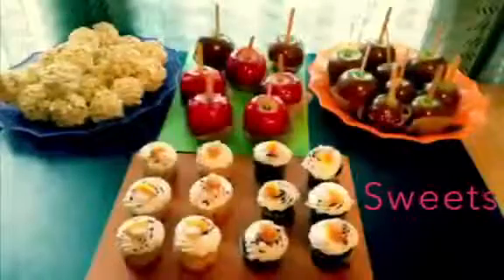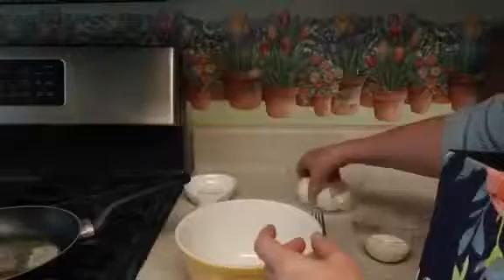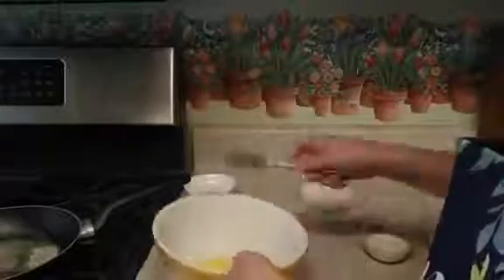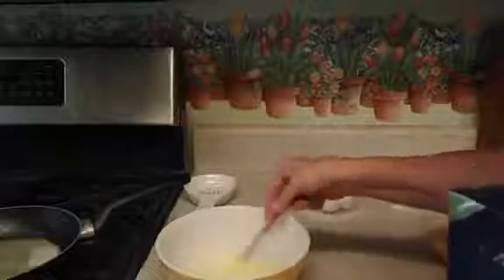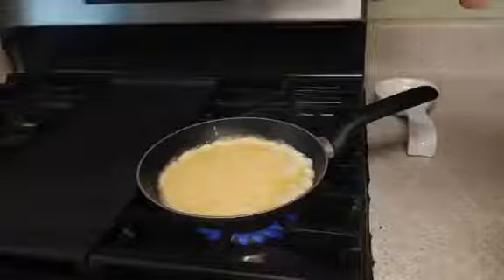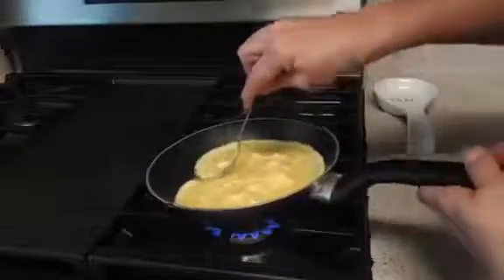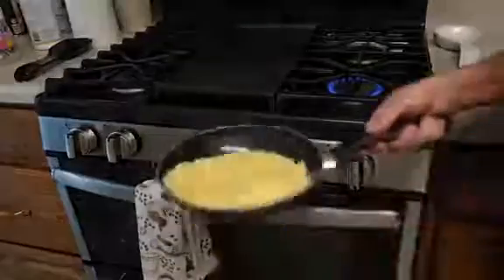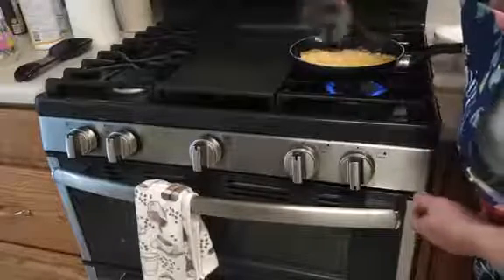How to make a Easy Simple Cheese Omelet Breakfast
3 Eggs
1/4 cup of heavy cream
Cook on Medium Low heat in a buttered skillet
Add 1/4 cup of shredded cheese before folding